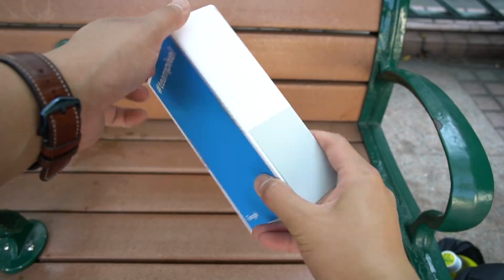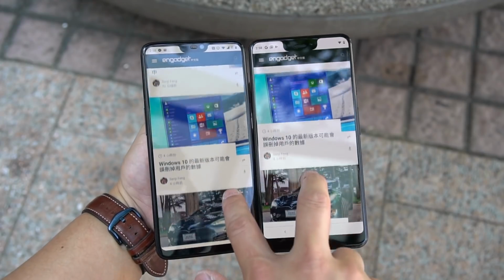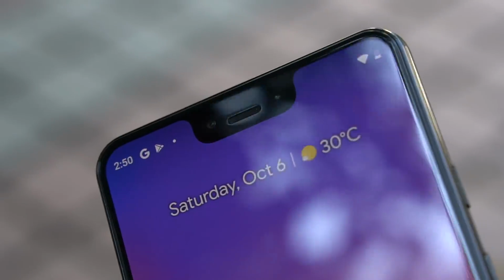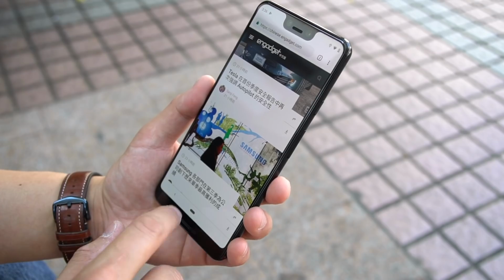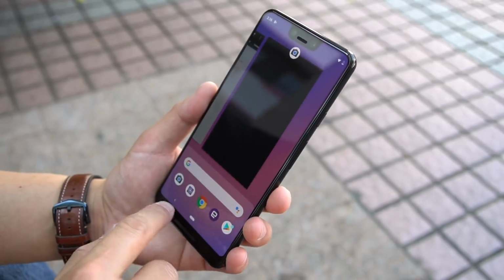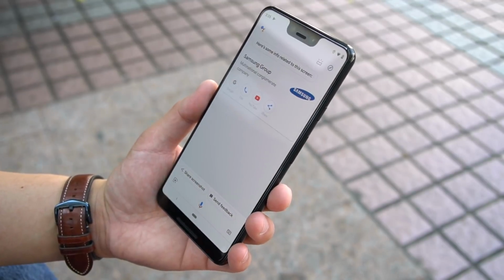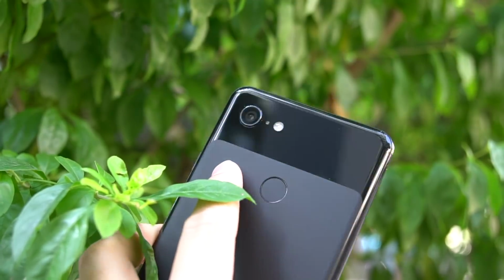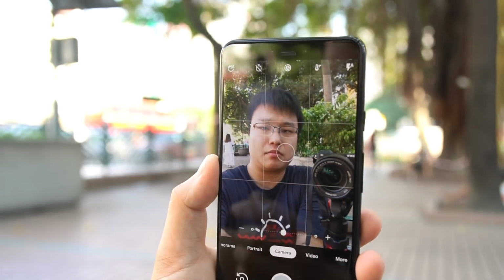Pixel 3 XL leaked in Hong Kong | First Look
A store in Hong Kong is already selling the Pixel 3 XL, so of course we decided to take a first look.